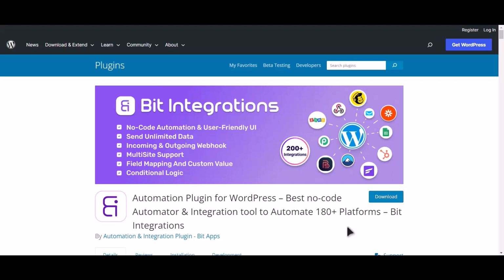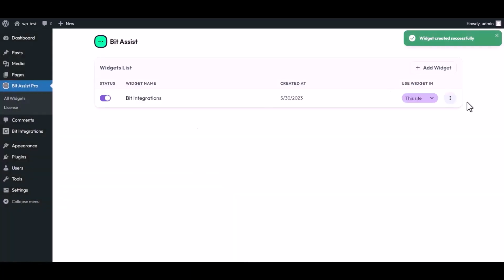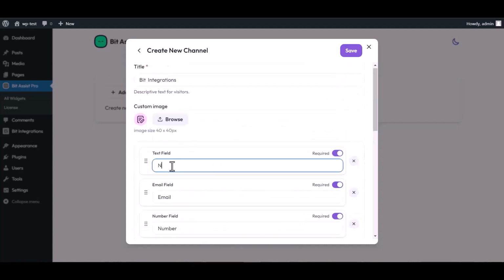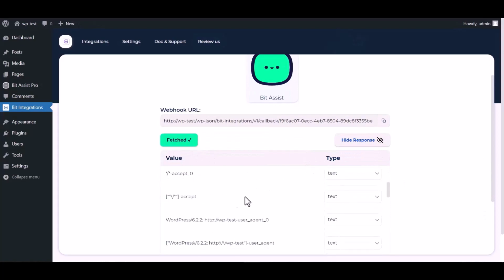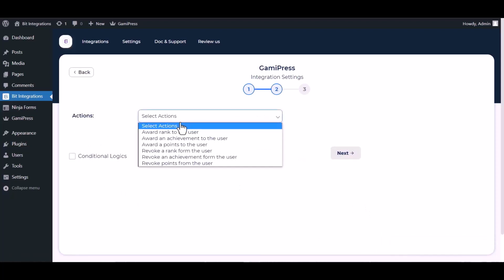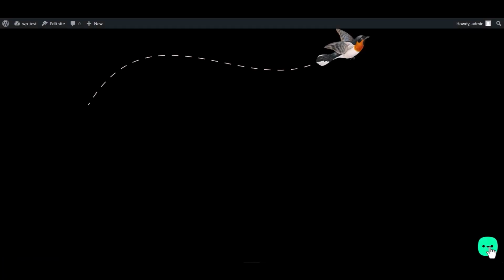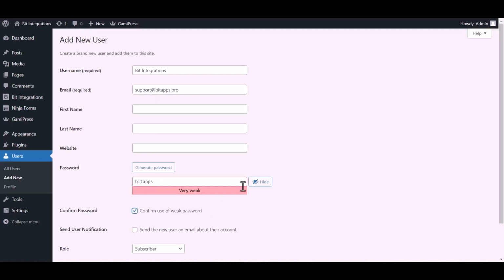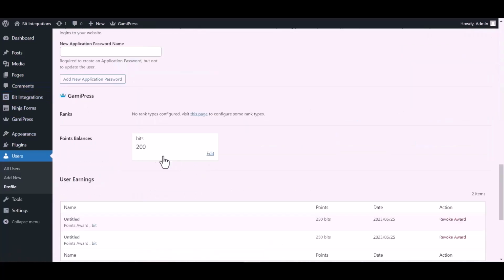Integrating Bit Assist Form with GamiPress | Step-by-Step Tutorial | Bit Integrations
Discover how to seamlessly integrate Bit Assist Form with GamiPress using the powerful Bit Integrations WordPress plugin in this informative video. Enhance your website's functionality by connecting your forms with GamiPress and unlock new possibilities for gamification and engagement.

📋 Join us as we demonstrate the step-by-step process of integrating Bit Assist Form with GamiPress using the Bit Integrations plugin for WordPress.
🔗 Seamlessly connect Bit Assist Form with GamiPress to optimize your form submissions and leverage gamification to enhance user engagement.

Key highlights of this video:

✅ Learn how to effortlessly integrate Bit Assist Form with GamiPress using the Bit Integrations plugin, allowing you to capture form data and trigger gamification actions in GamiPress.

🚀 Bit Integrations Free Version: Get started with integrating Bit Assist Form with GamiPress by downloading the free version of Bit Integrations from the WordPress plugin directory:

💼 Upgrade to Bit Integrations Pro: Unlock advanced features and maximize the potential of your Bit Assist Form and GamiPress integration. Upgrade to the Pro version of Bit Integrations and take your gamification strategy to the next level:

Integrate Bit Assist Form with GamiPress effortlessly using Bit Integrations and create an interactive and engaging experience for your website visitors.